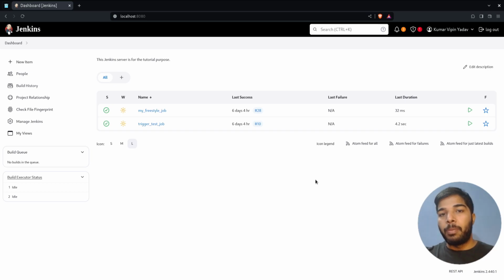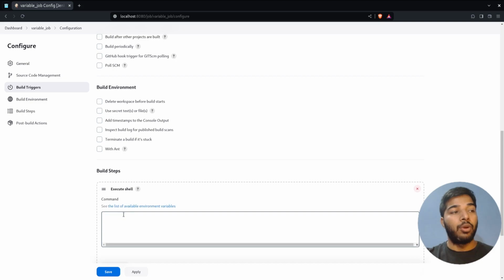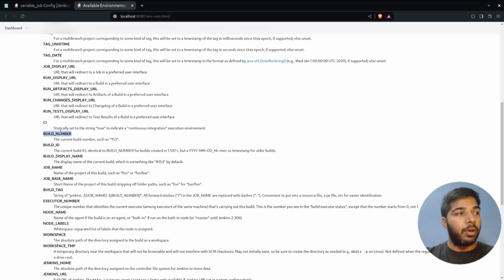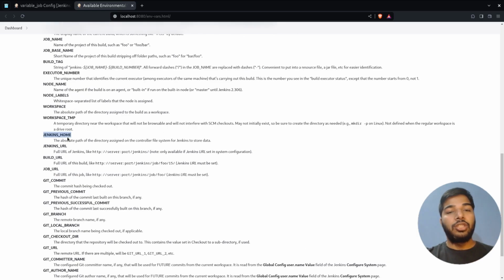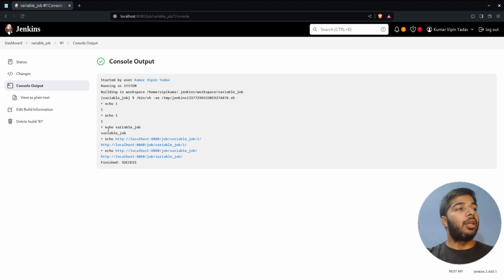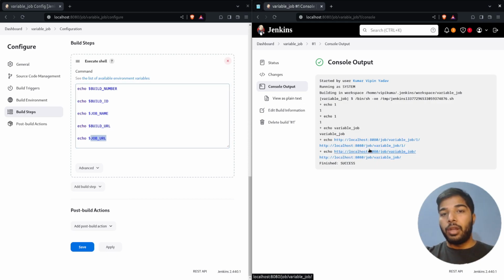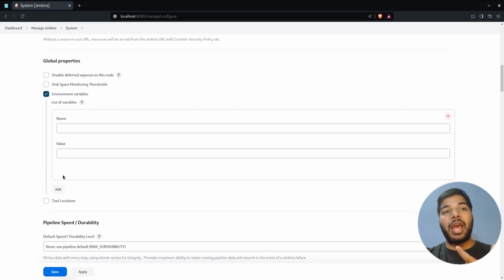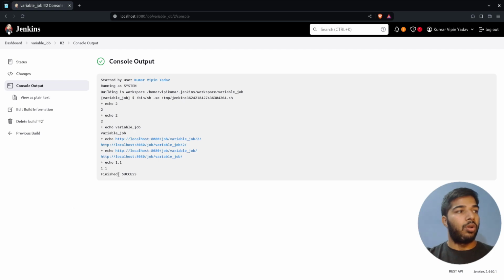11 | Environment Variables In Jenkins | Global Variables in Jenkins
Topics Covered:
00:00 Intro
00:20 Why we need Environment Variables In Jenkins
01:33 Where to see all the pre-defined variables in Jenkins
03:02 How to use environment variables In Jenkins
04:26 How to use global variables In Jenkins
05:34 Why we should use global variable In Jenkins